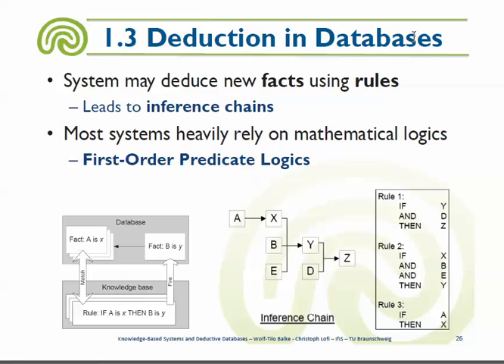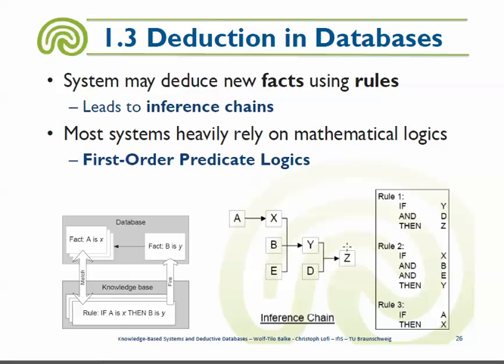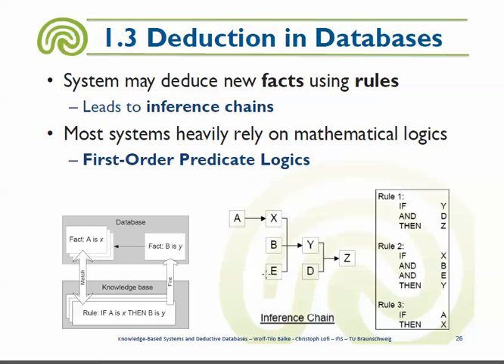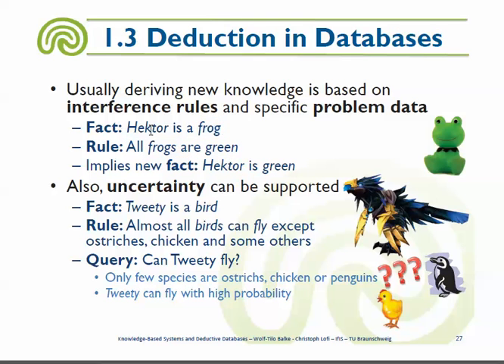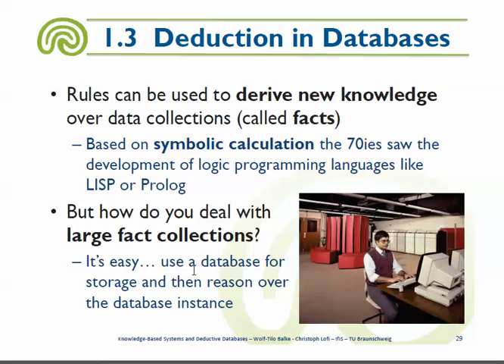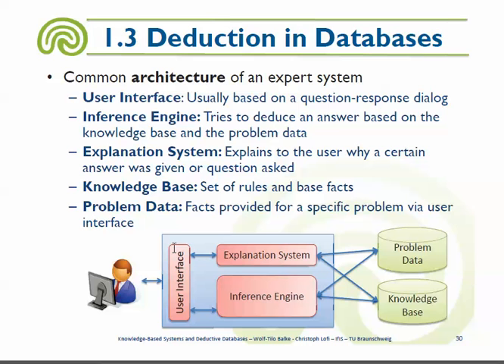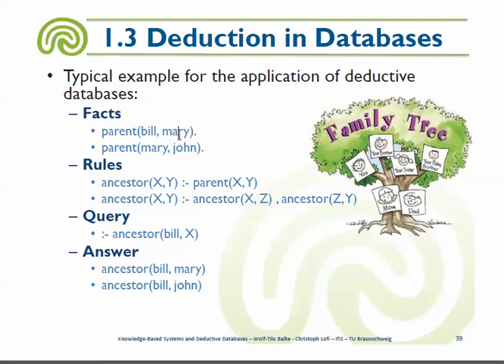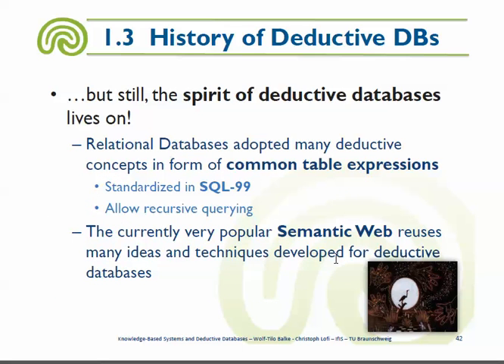Deduction in Databases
CSCI 480 at UW-Parkside